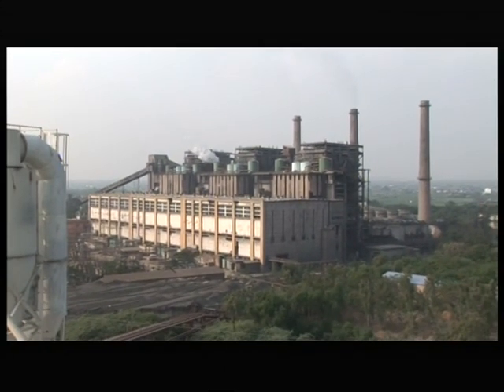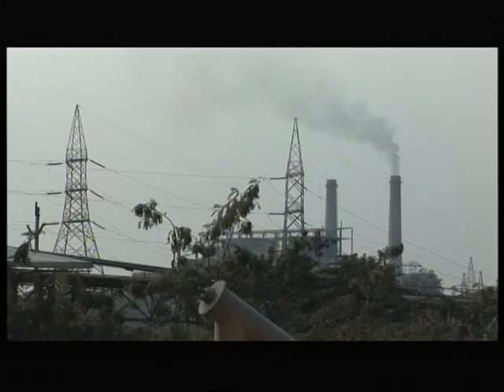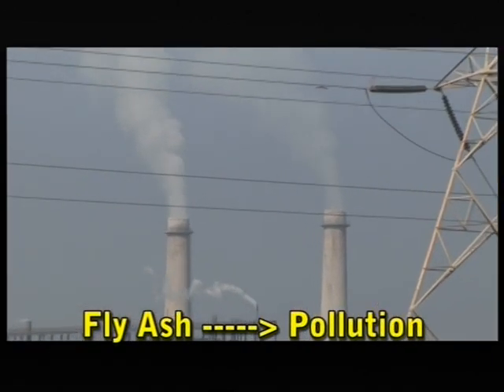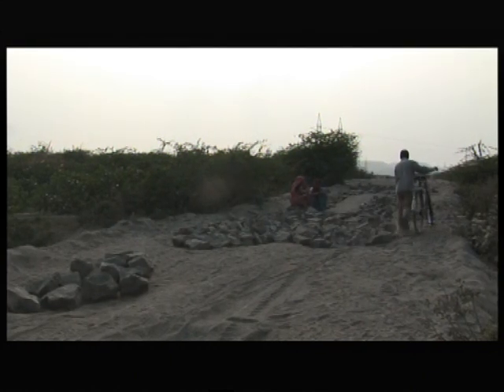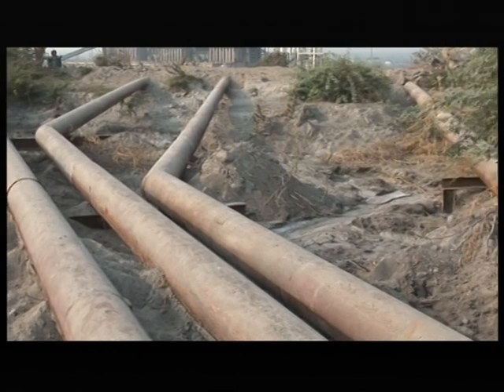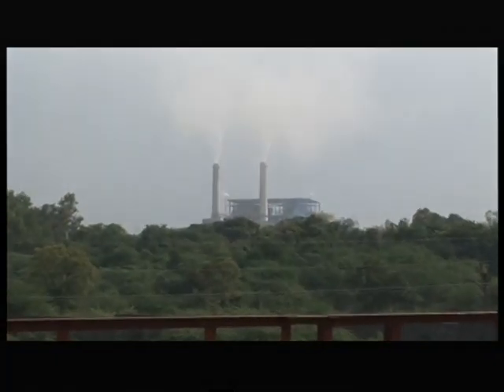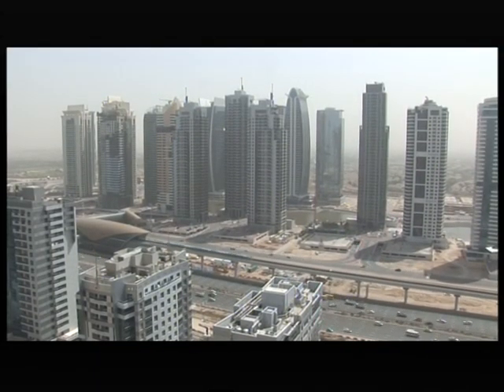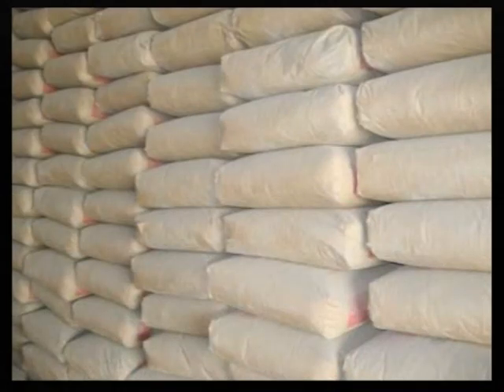Mission Fly Ash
In India, producing tons of coal ash per year due to burning million tons of coal every year. Coal ash causes serious health and environmental related problems and requires a systematic mission-mode approach. Research and development in the industry have given solutions in which, by suitable technology, fly ash can be used in the construction industry.

Film by:-  Sheshgiri Chikerur

Paryavaran Dakshata Mandal presents a web series from 15th August 2020 to 26th January 2021.

For More Details